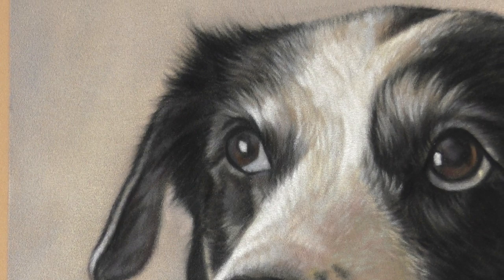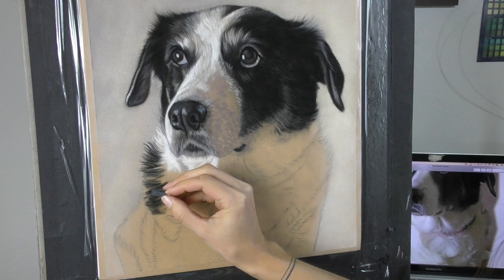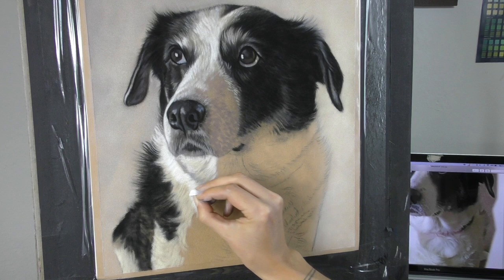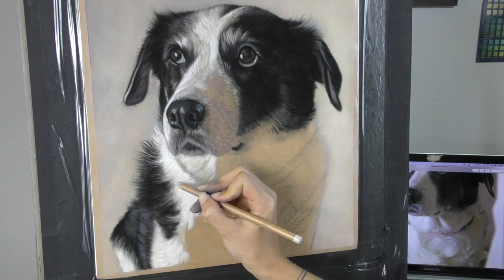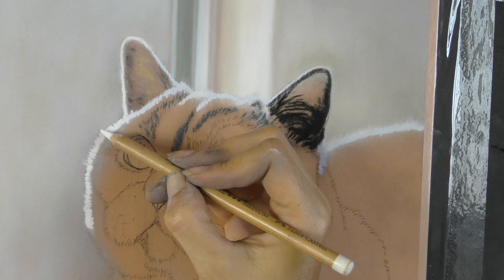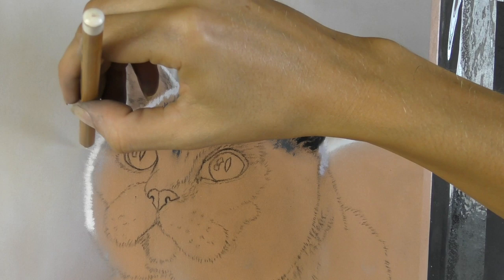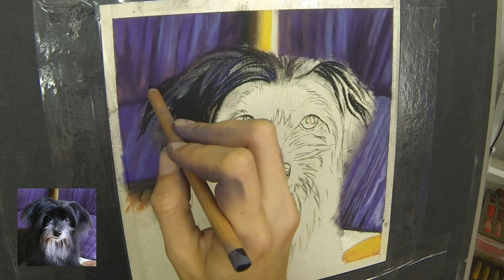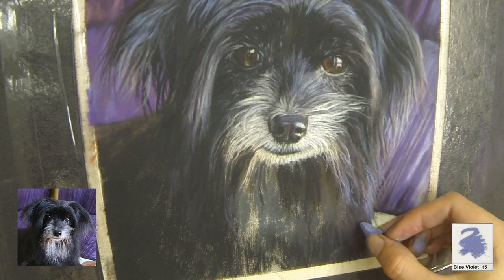How to Create Soft Edges on Fur in Pastel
This short tutorial shows you some good tricks to making the edges of your animal portraits look believably soft.